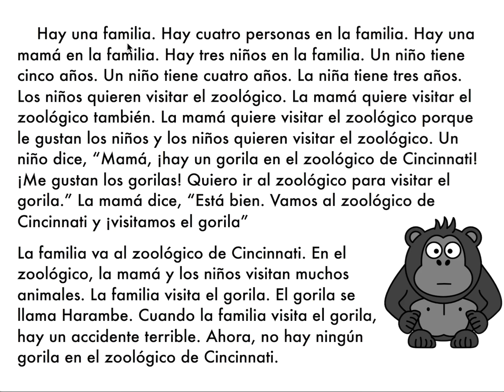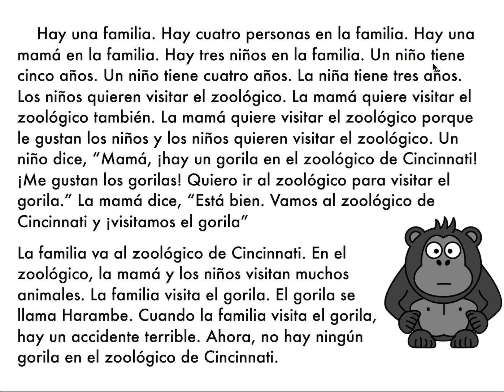How to read together with students in language classes: demo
This video accompanies Post #2 in the "Dip your toes in CI" blog series from The Comprehensible Classroom In the video, I demonstrate how I read a projected text with my students. Please see the accompanying post for more tips!